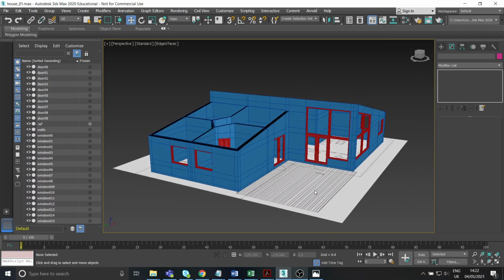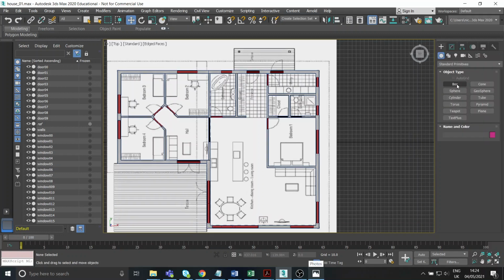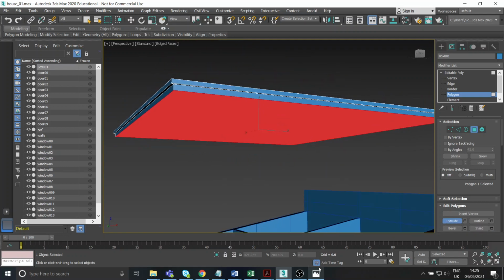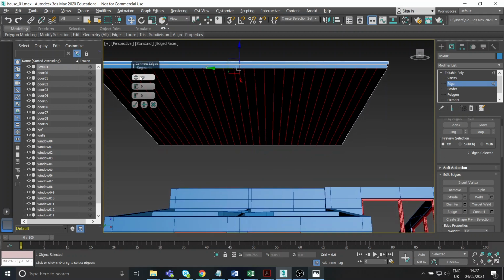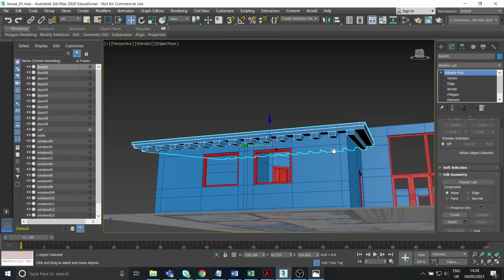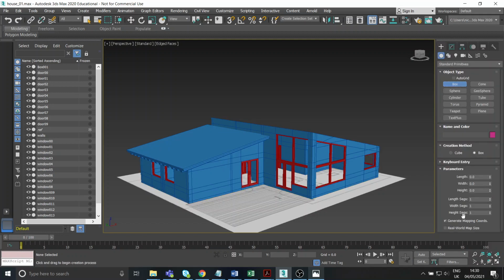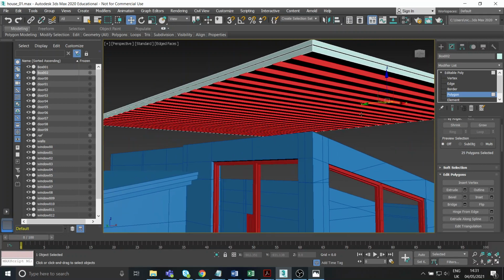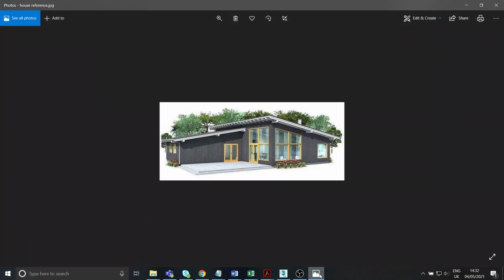3Ds Max - Architectural Visualisation - Beginner Tutorial - Part 07